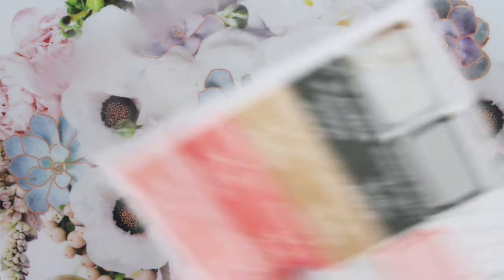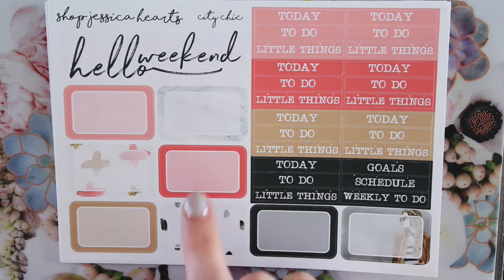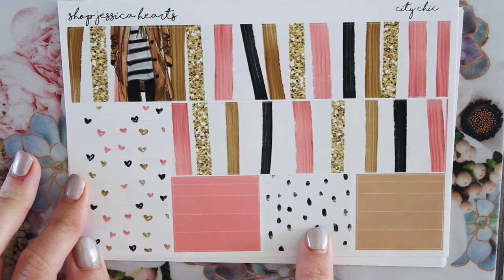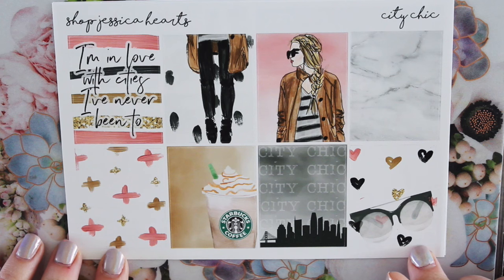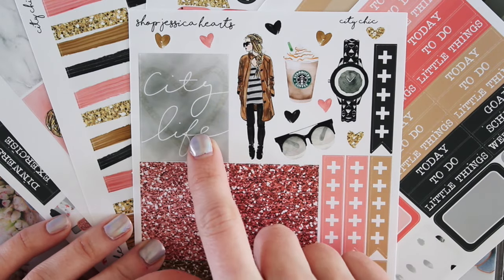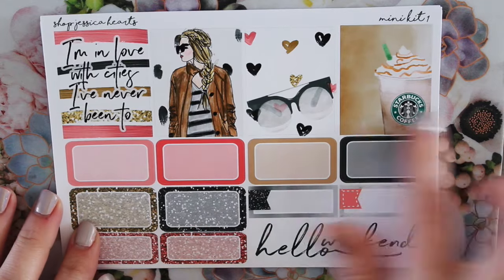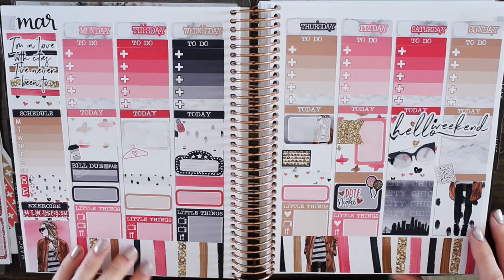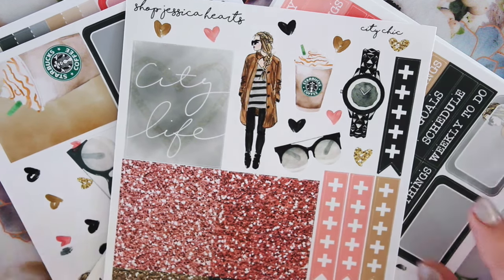April Mystery Kit SPOILER!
I hope you liked the spoiler for the April Mystery Kit! It will be released tomorrow 4/27 at 9 am PST on my main shop and will be available until it's sold out. The mystery kits are limited edition so they will not be restocked!